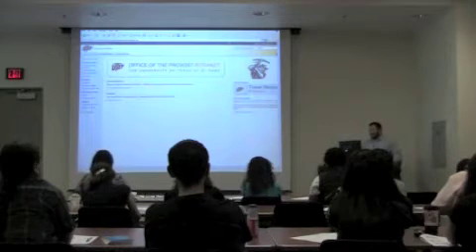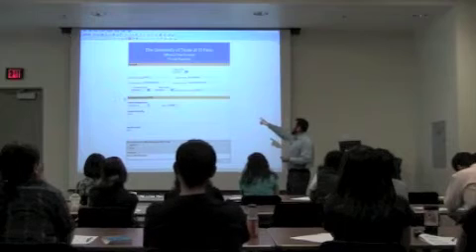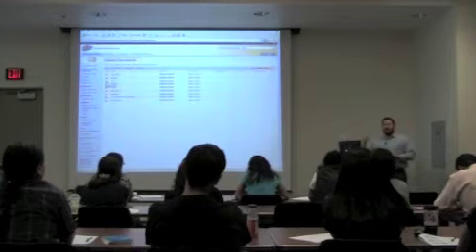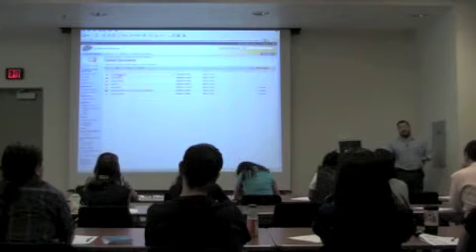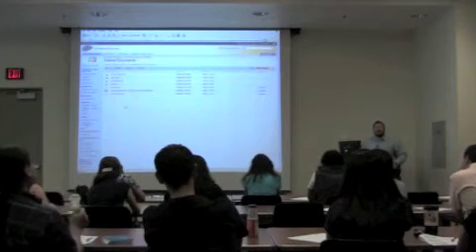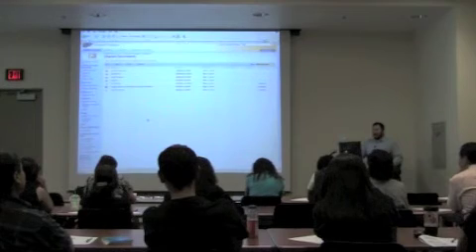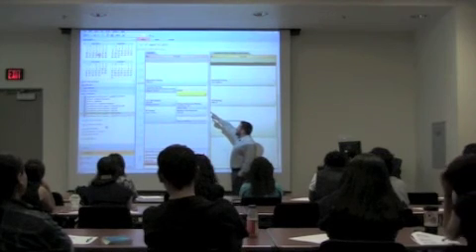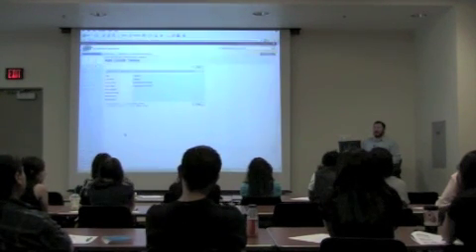SharePoint 4 of 4